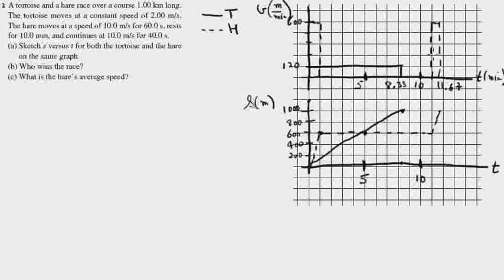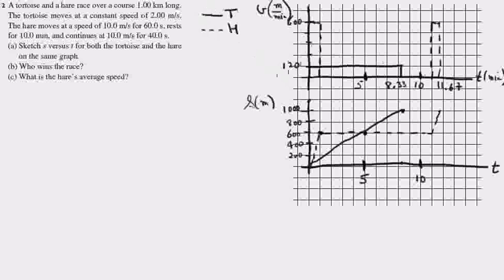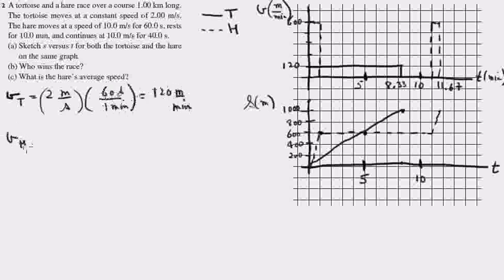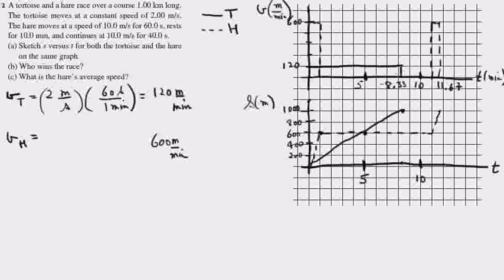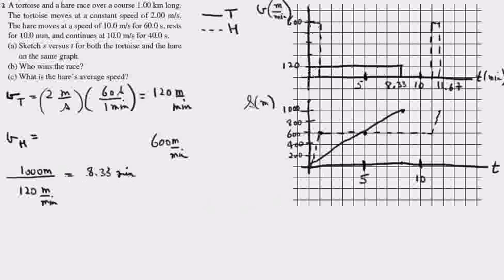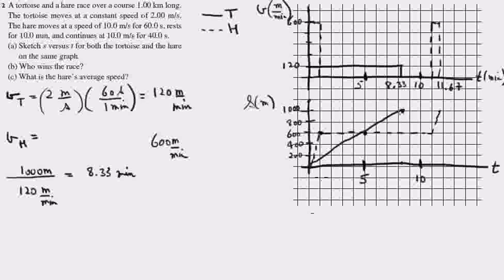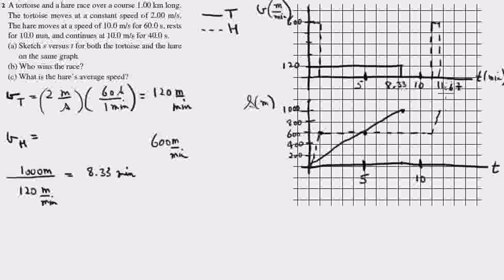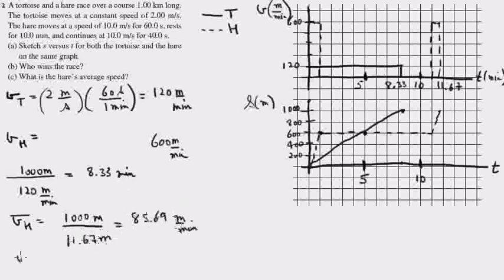tortoise & hair prob 1_12.wmv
kinematics, variable speed, constant speede